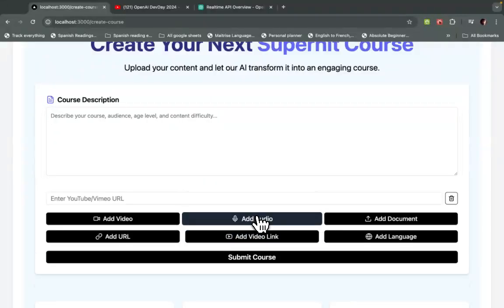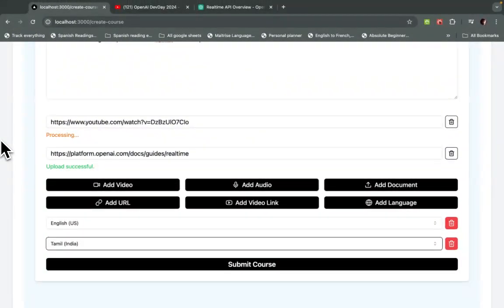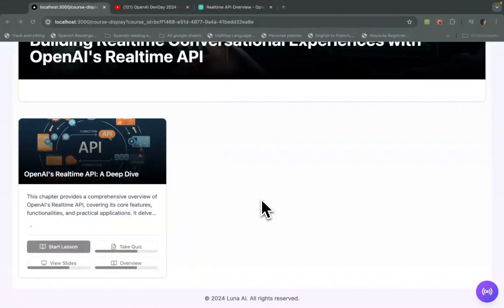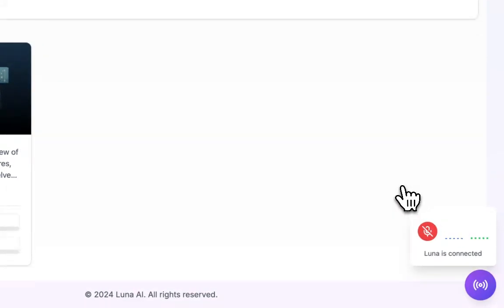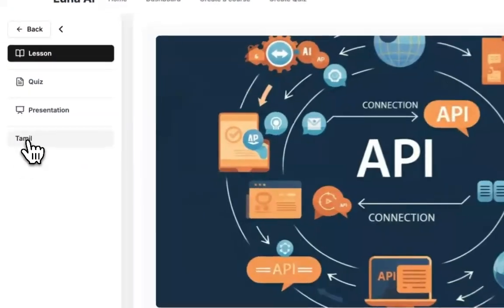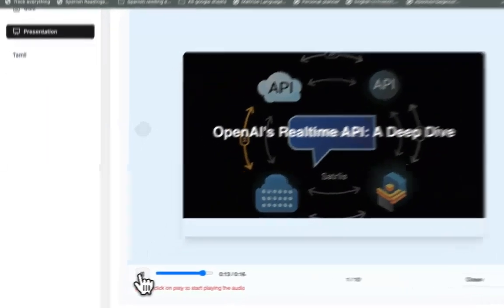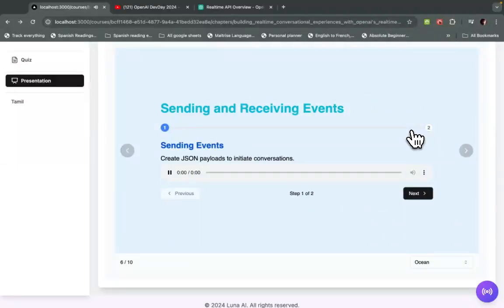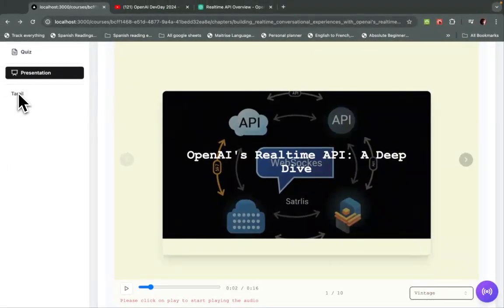Luna course creation